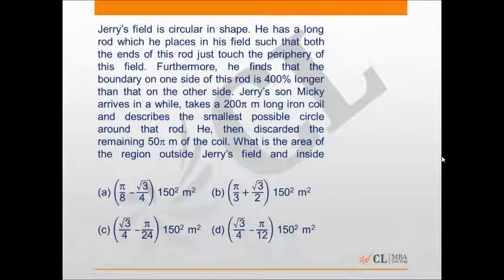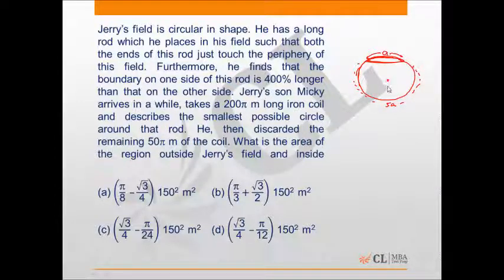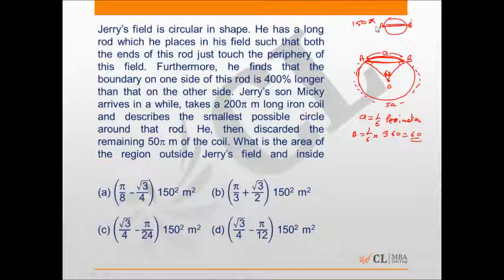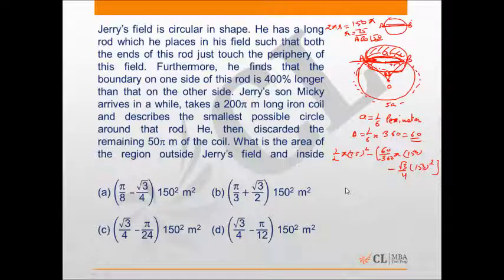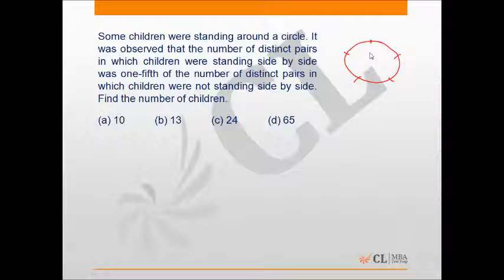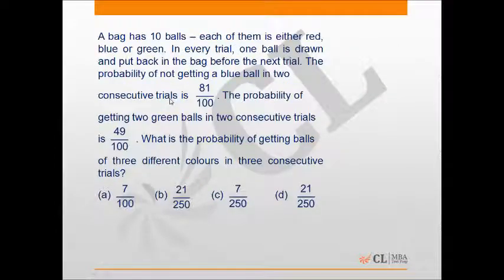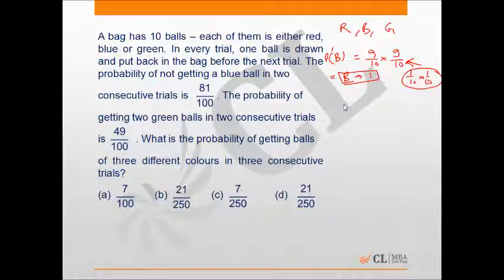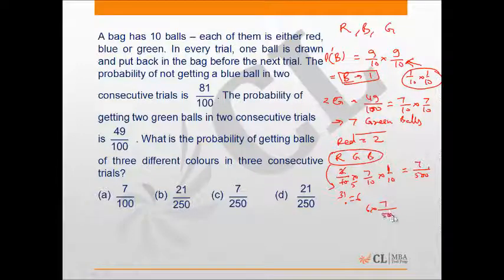Mock CAT 2014 03 Q 38 40